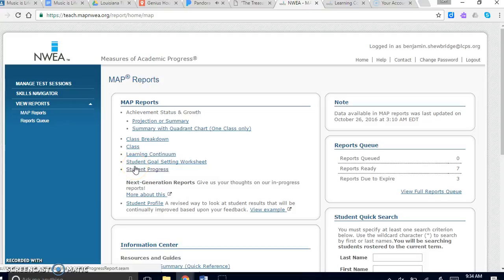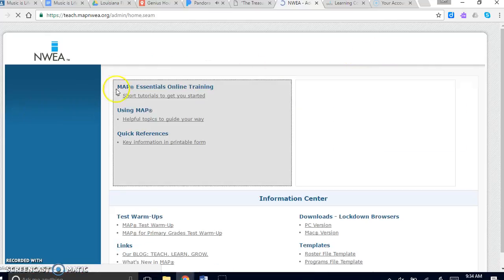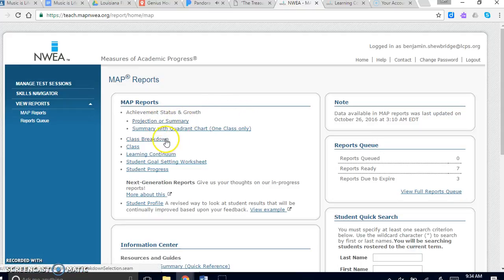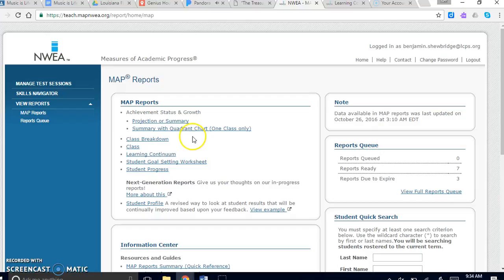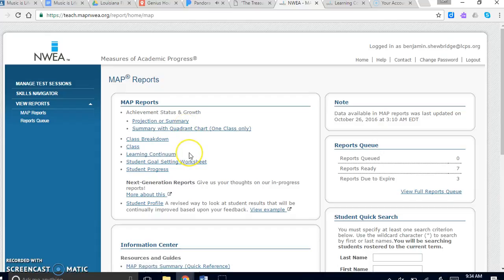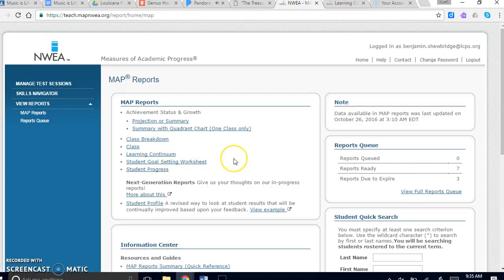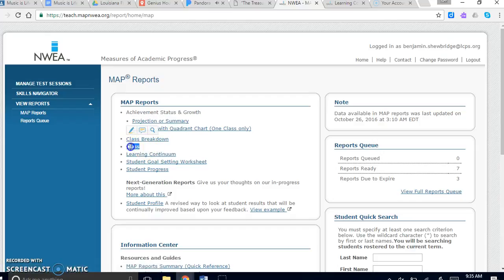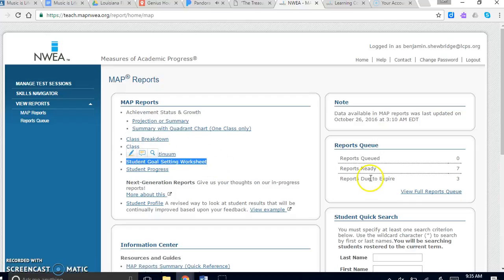Intro to MAP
Quick intro to the reports and what you can use now versus when we have more data.